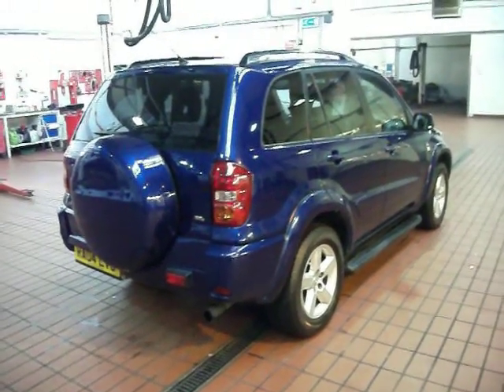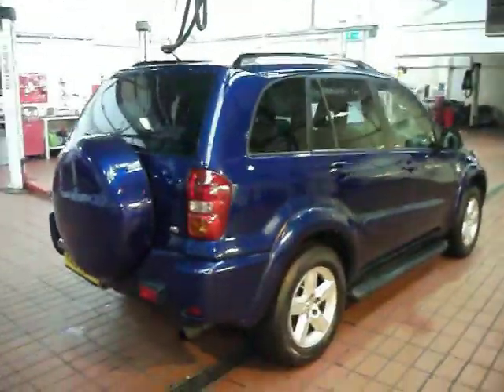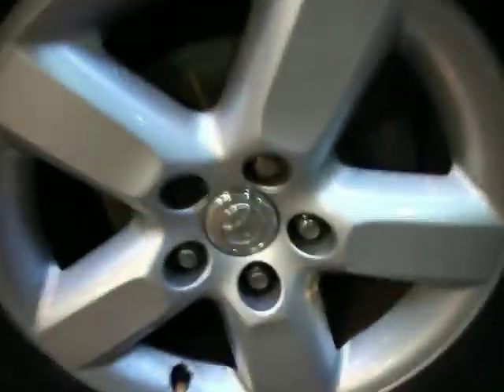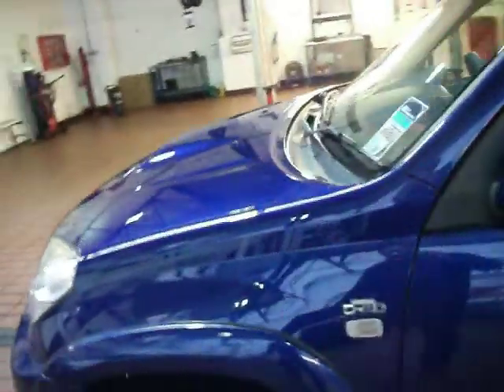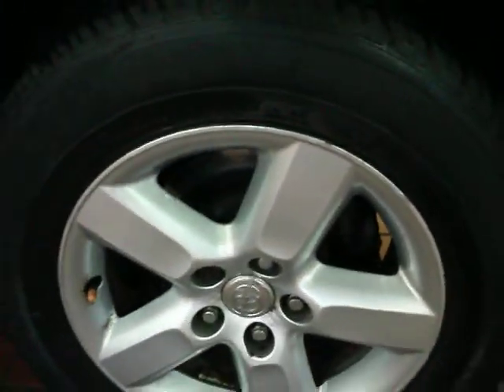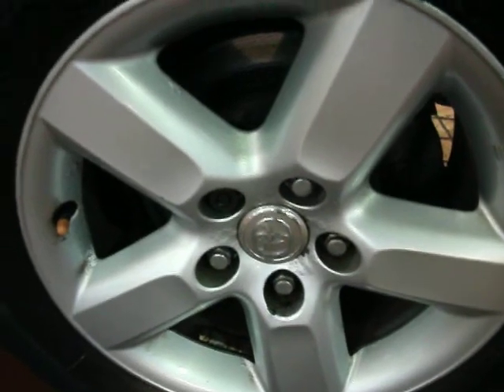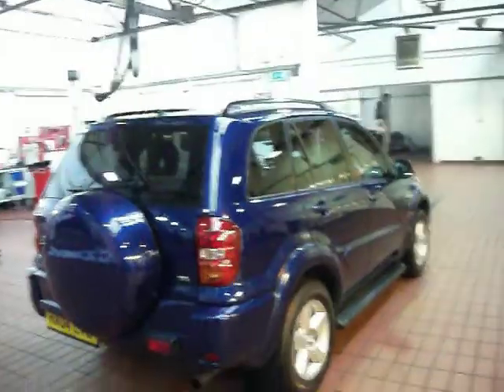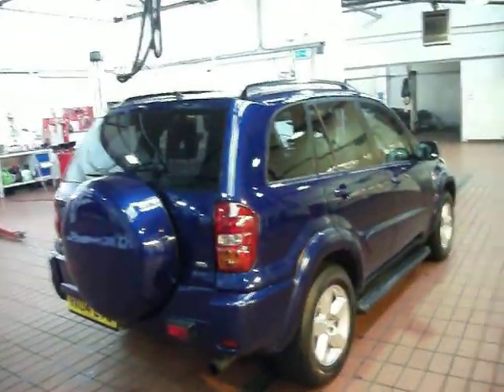www dealerpx com Toyota Rav 4 XT4 D4D